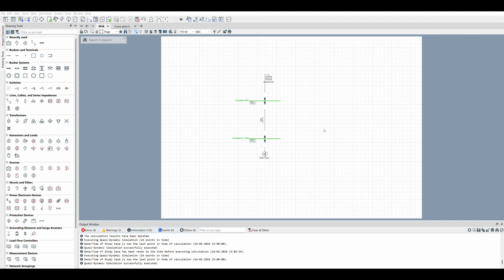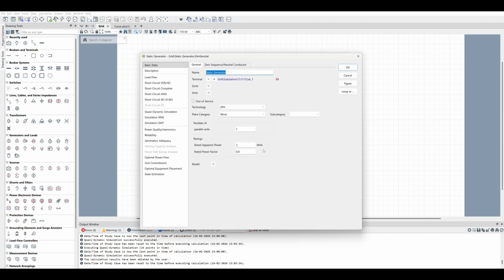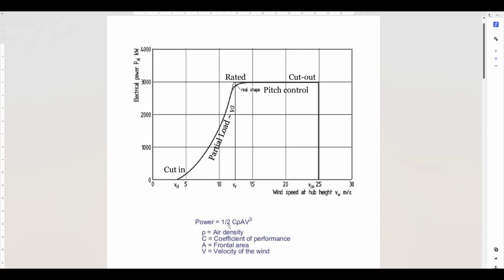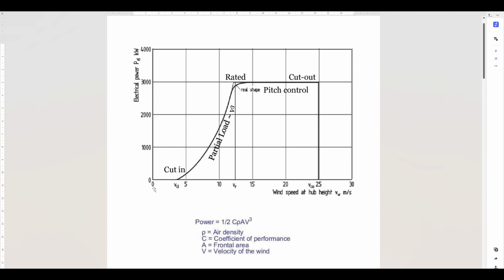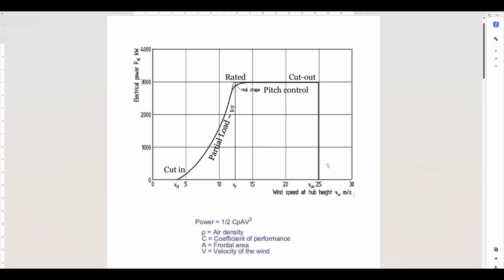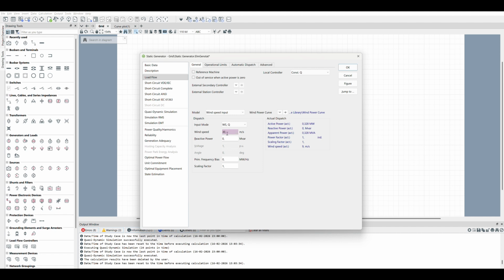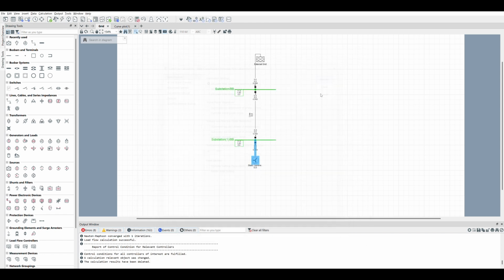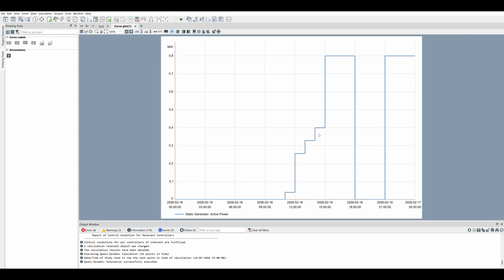DIgSILENT PowerFactory Tutorial: Lecture 30, Wind Turbine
In this video, the modelling of wind turbine, and wind speed characteristics of it in PowerFactory is discussed.